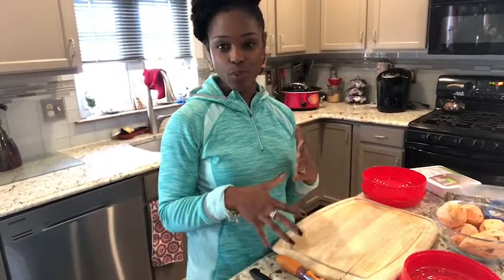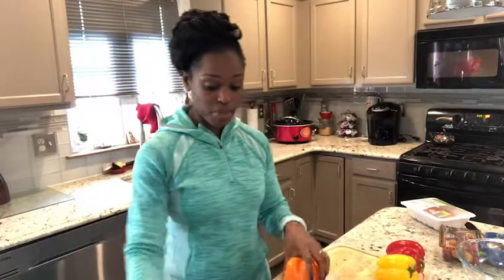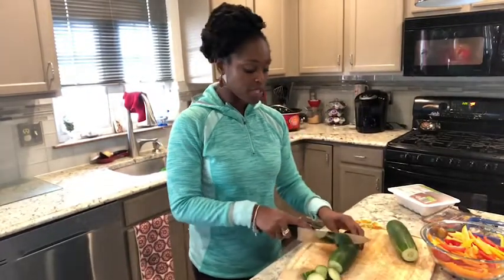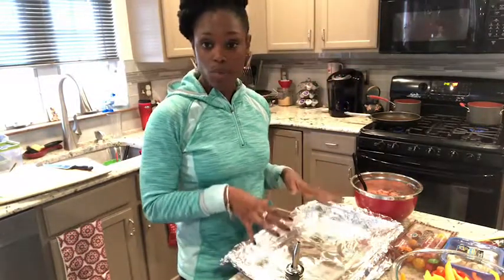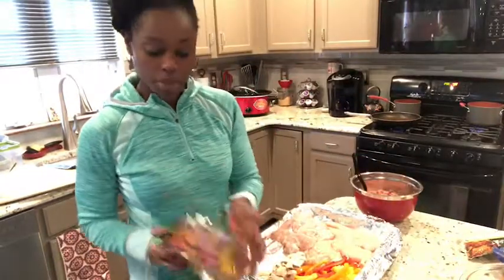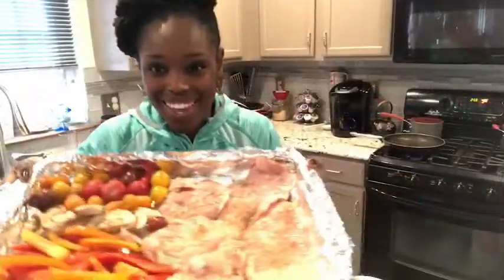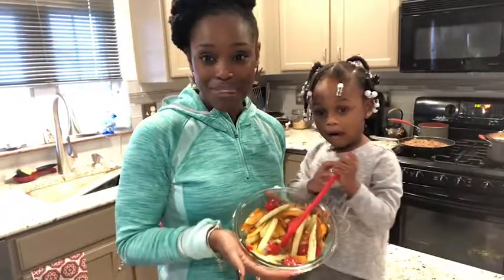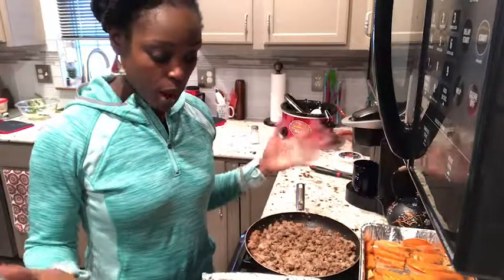Meal Prepping Like A Pro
Bernai let's you have an inside seat while she prepares her meals for the week in less than 45 minutes!
Multiple Meals, Snacks and a few Tricks to get your food to last and work for you!